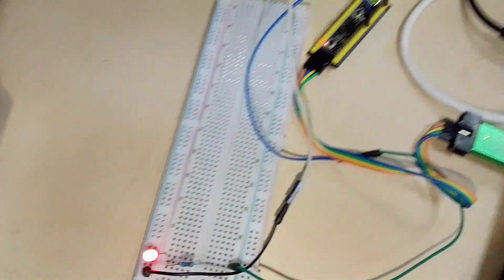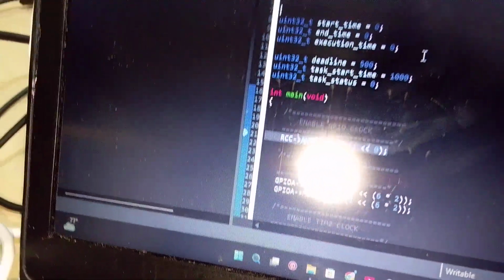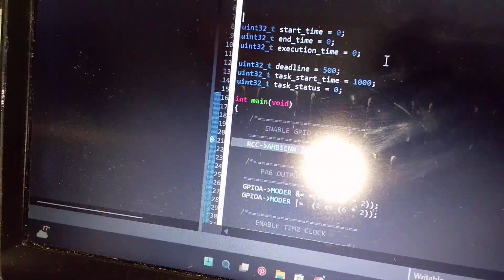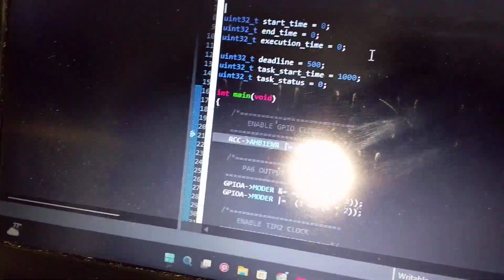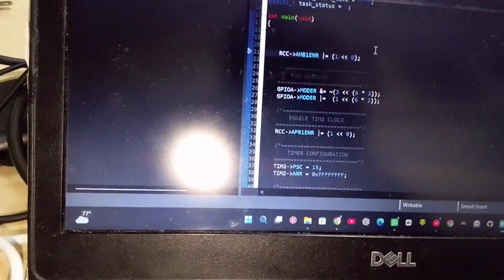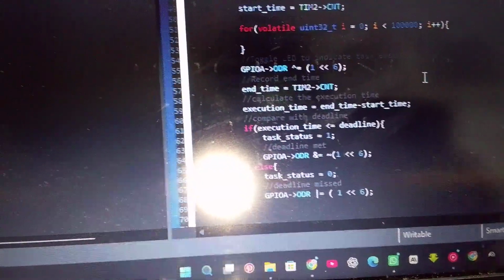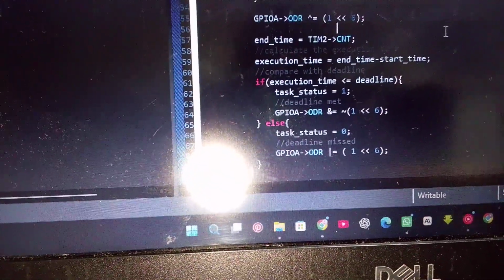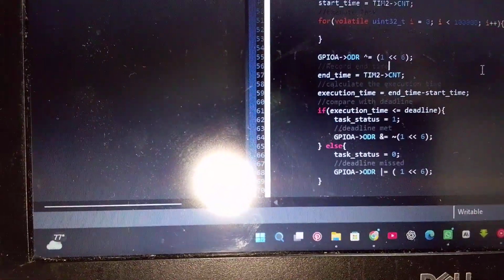Missed-Deadline Simulator using STM32F401CCU6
This project demonstrates the concept of deadline monitoring in a real-time embedded system using the STM32F401CCU6 microcontroller and the TIM2 hardware timer.

The objective is to determine whether a task completes before its assigned deadline. The timer is used to measure the task's execution time, which is then compared with a predefined deadline. If the task execution time exceeds the deadline, a deadline violation is detected and indicated using an LED.

This project introduces one of the fundamental concepts of real-time systems, where the correctness of a system depends not only on producing the correct result but also on producing it within the required time.